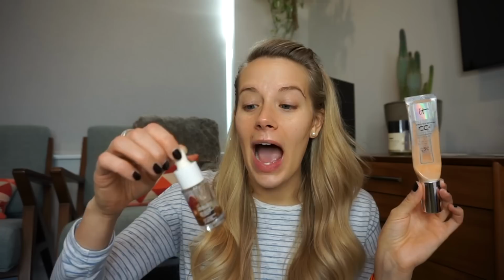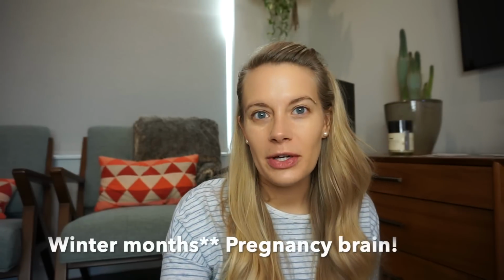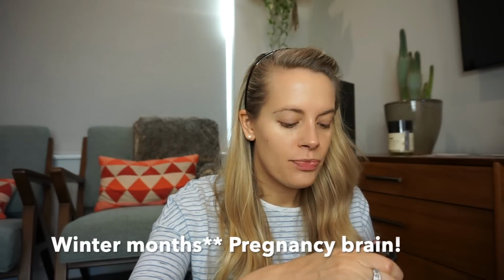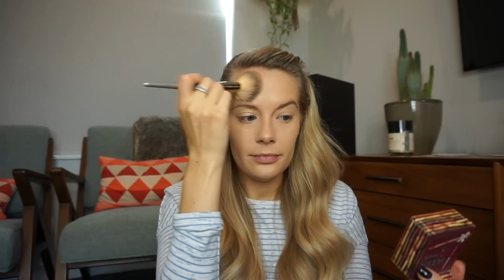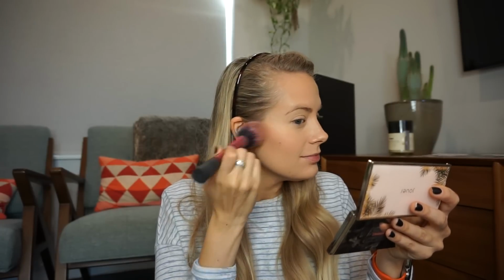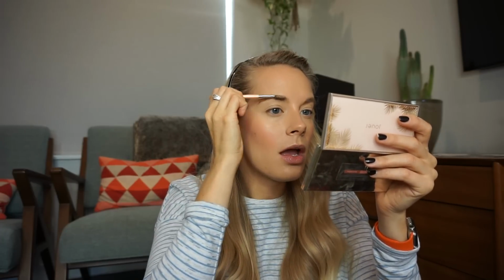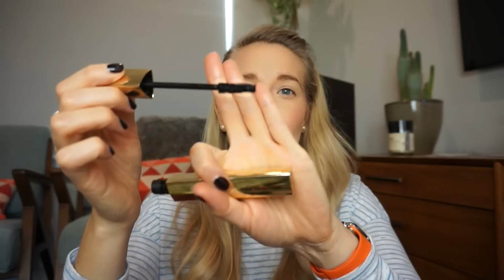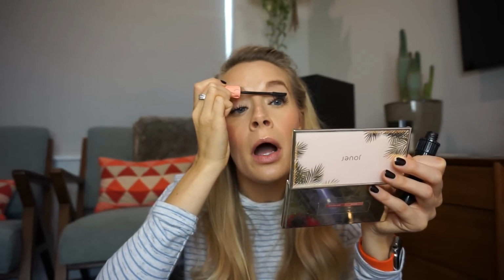Girl Talk: Get Ready With Me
Hey!
Im so happy to be back on this channel! Please let me know what you guys want to see!